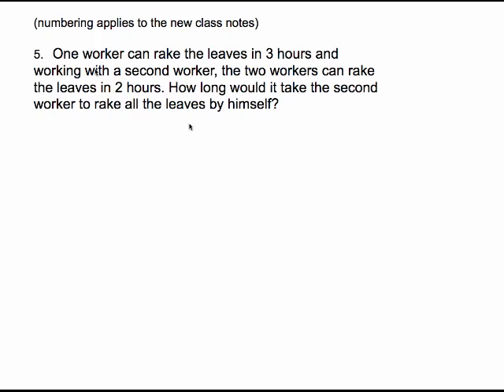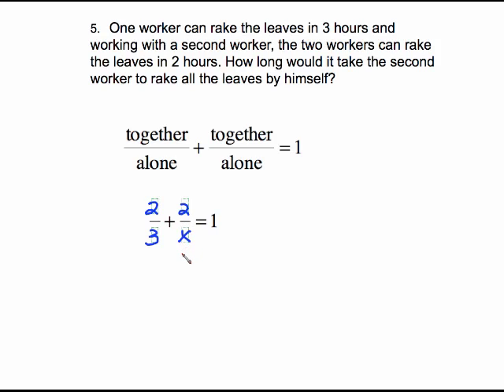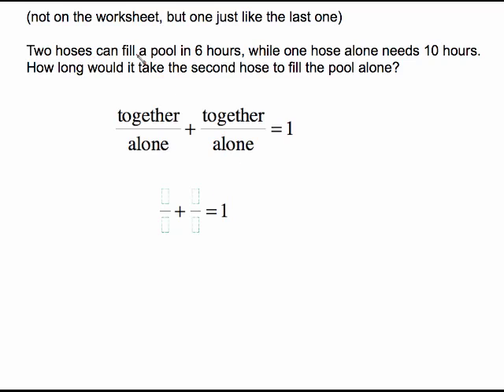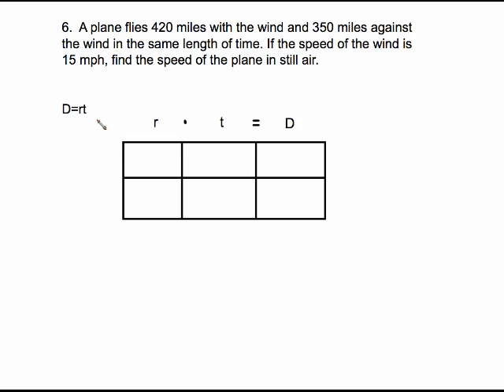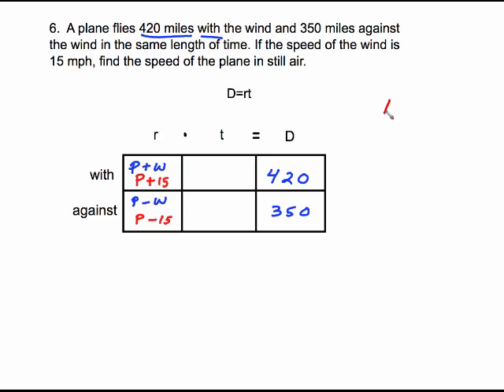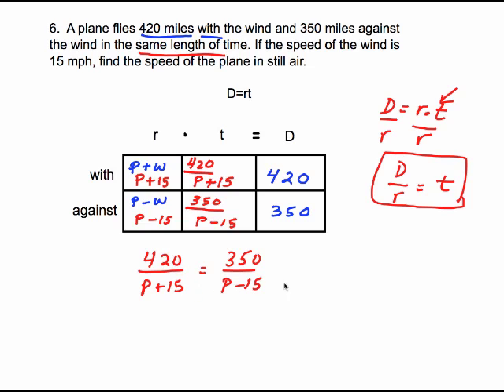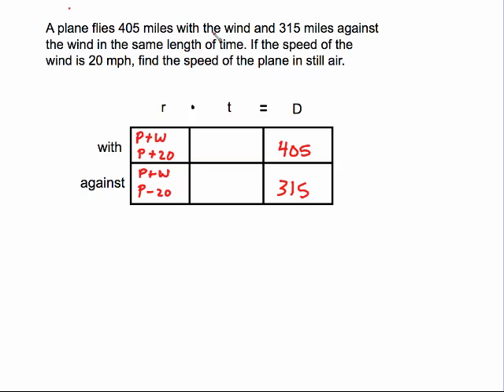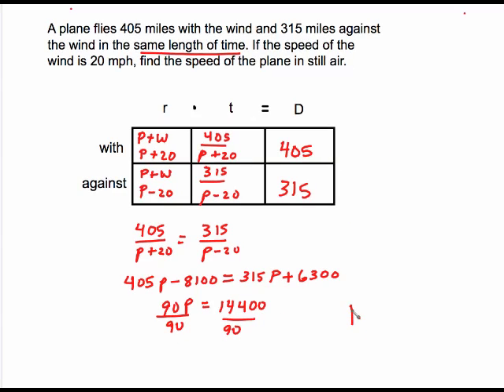A FEW MORE RATIONAL EQUATION WORD PROBLEMS